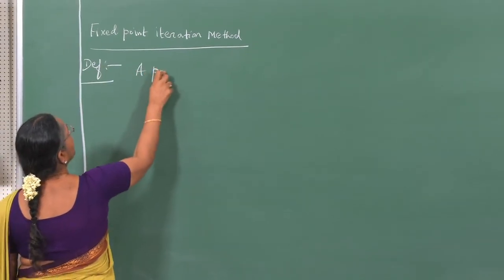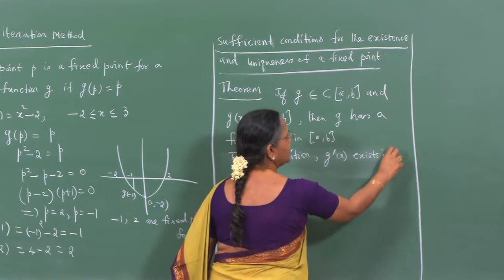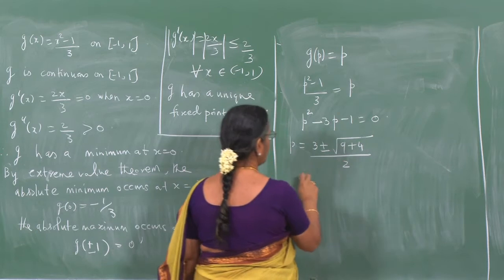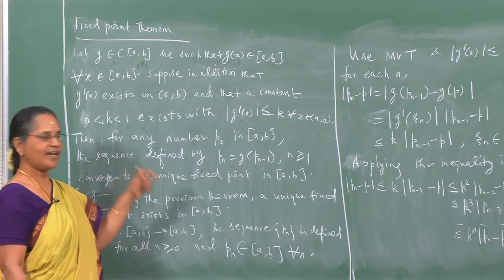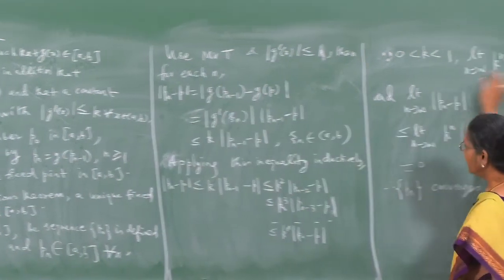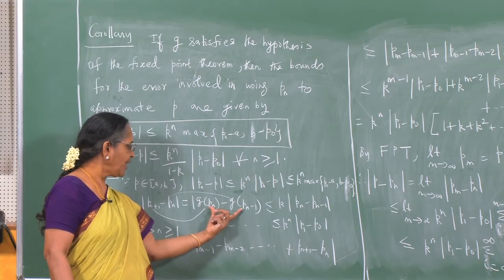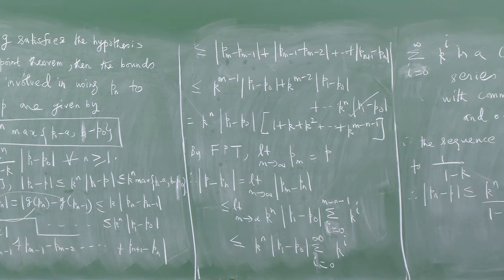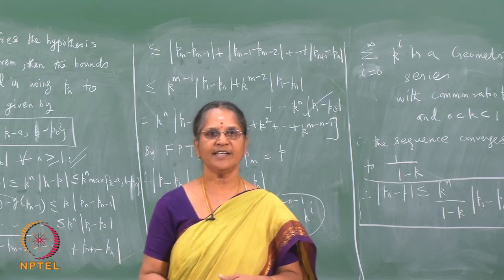lecture 34 Root Finding Methods - 6 Fixed Point Methods - 1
Root Finding Methods - 6 Fixed Point Methods - 1
IIT Madras